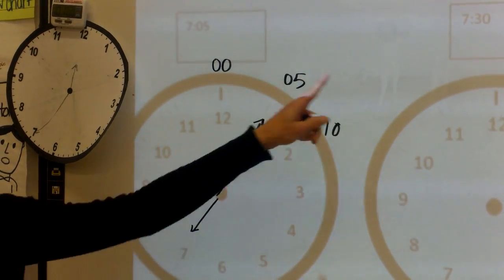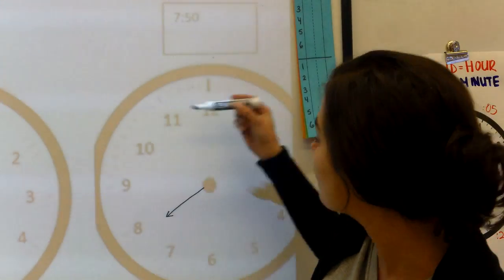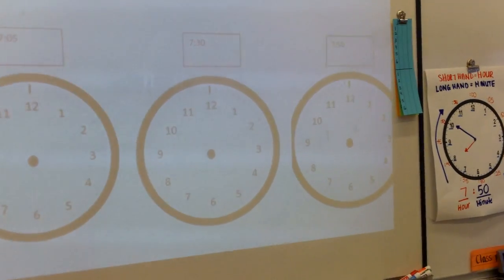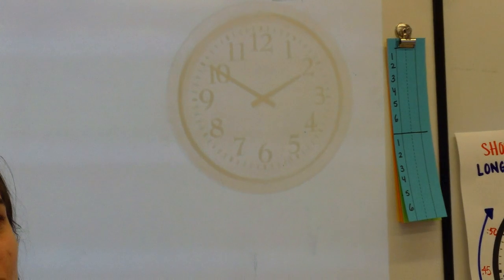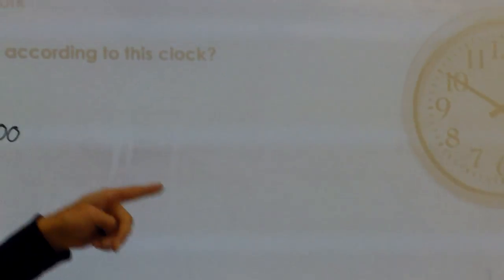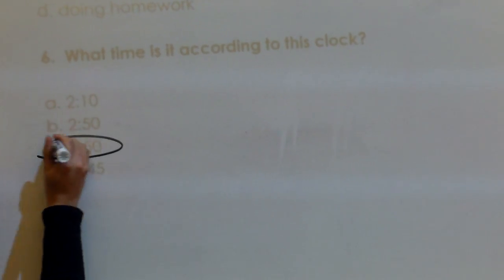2nd Grade Telling Time Pt 2